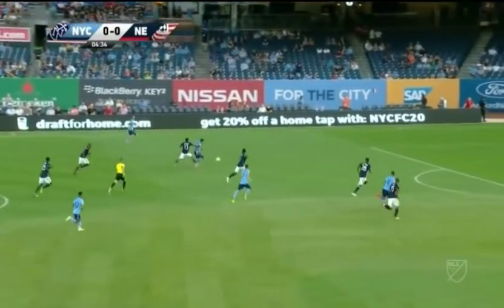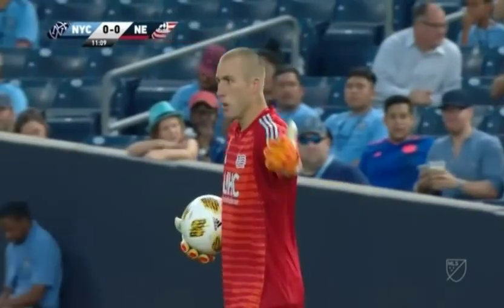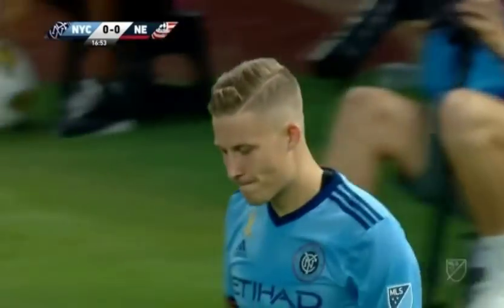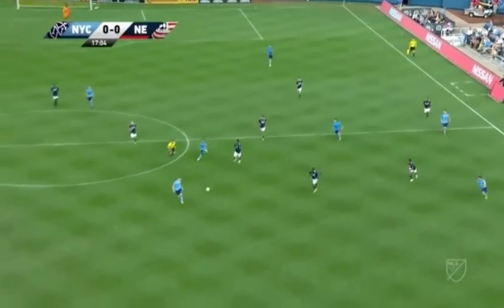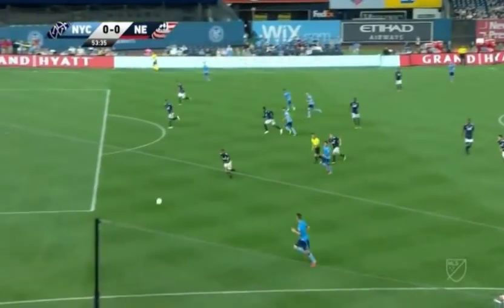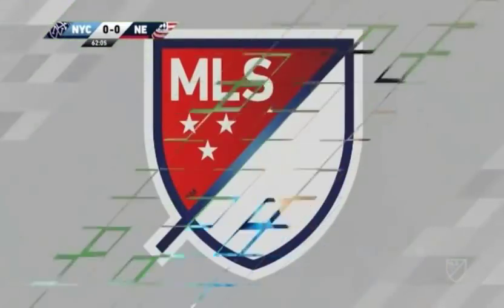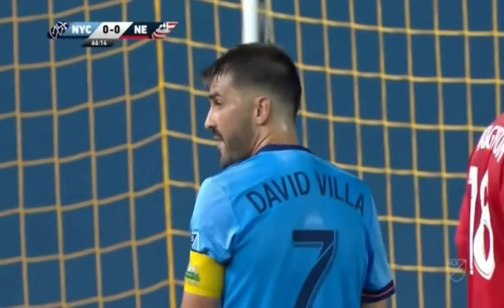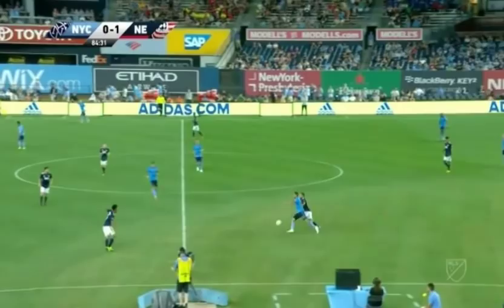David Villa vs New England Revolution Highlights | New York City FC vs New England 05/09/2018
New England Revolution win 1-0 against New York City FC, David Villa had a good game with a few amazing dribbles.

Brian Wright score the goal of New England Revolution at the 71th minutes.

New York City Football Club vs New England Revolution, MLS, David Villa vs New England Revolution.

05/09/2018